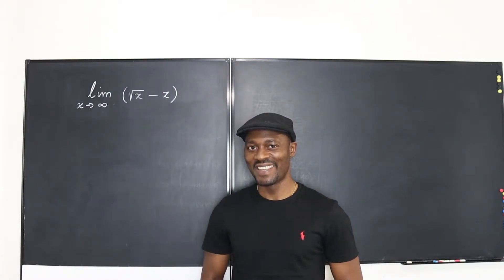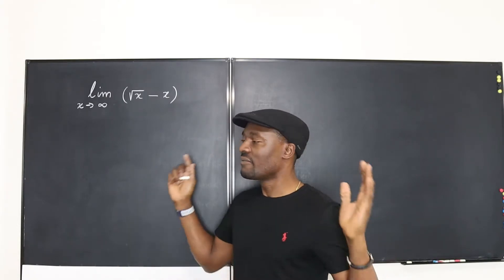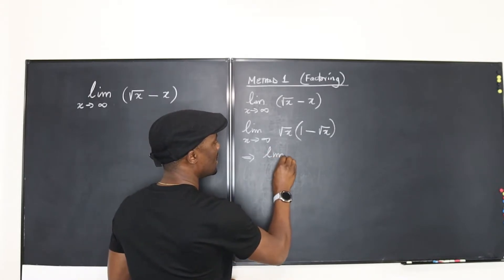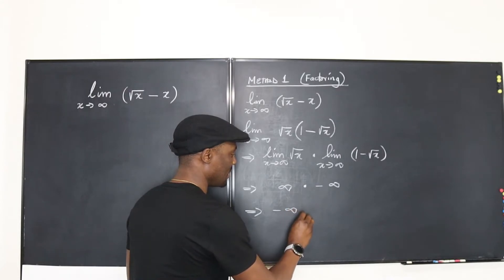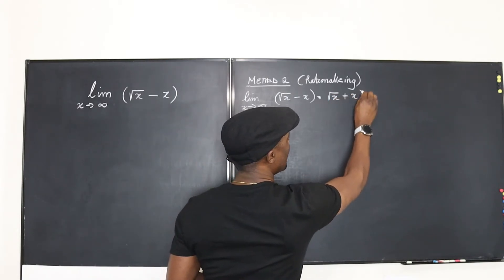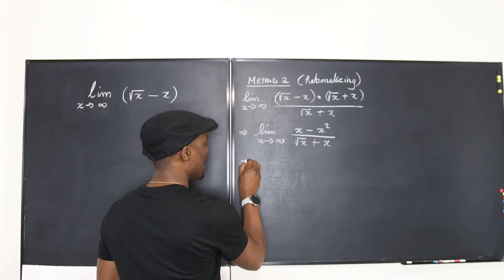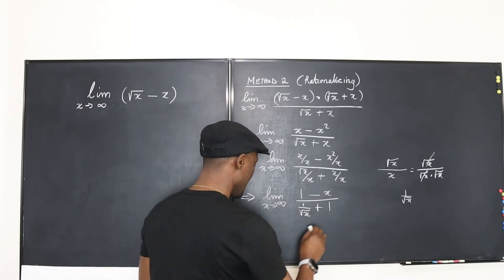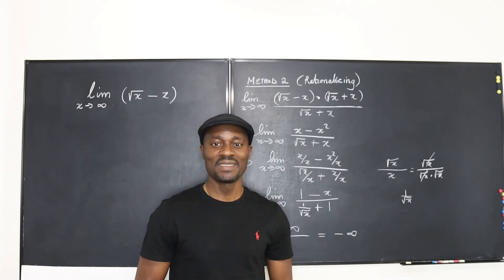Limit as x goes to infinity ( sqrt x - x)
In this video, I explained how to evaluate limits as x goes to infinity when the indeterminate form infinity minus infinity occurs.